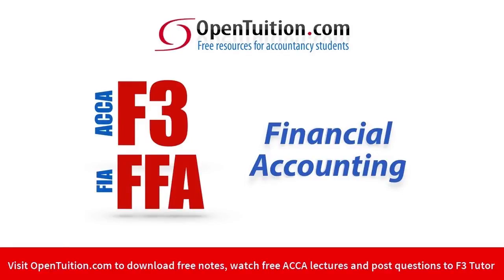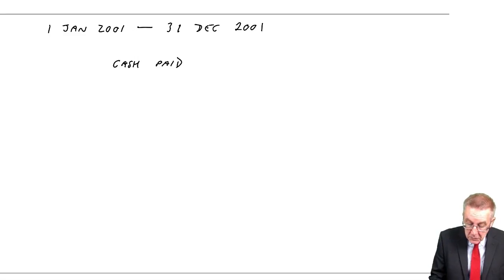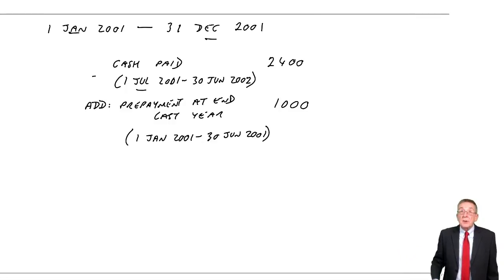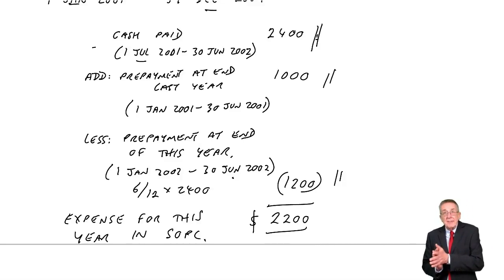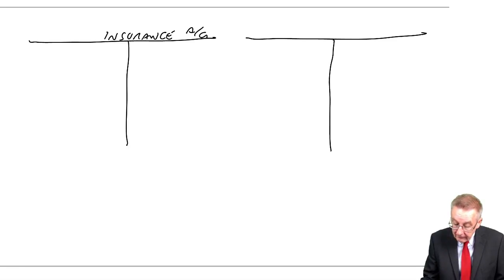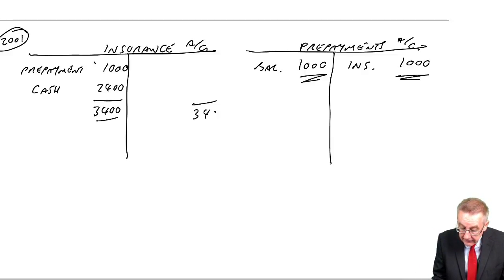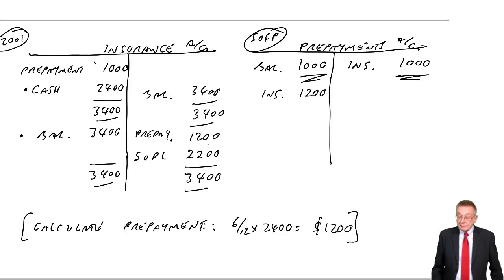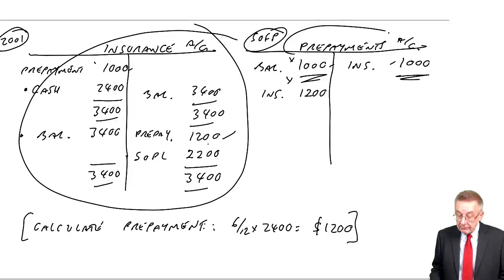ACCA F3 Prepayments Example 3